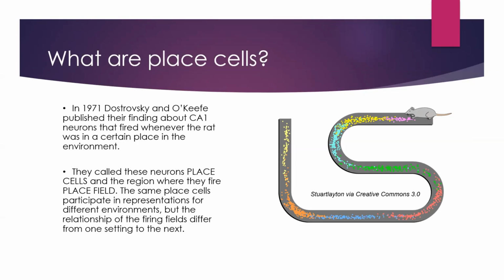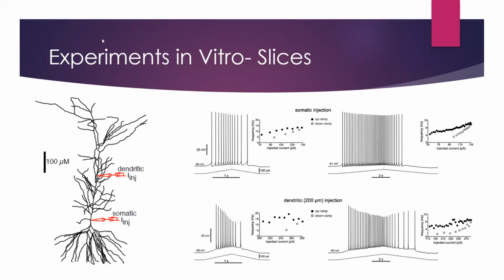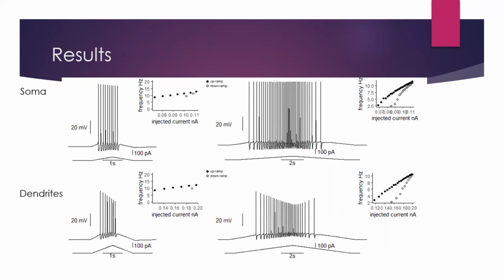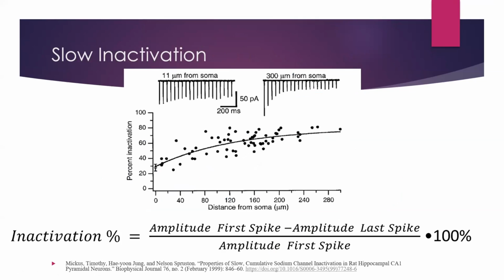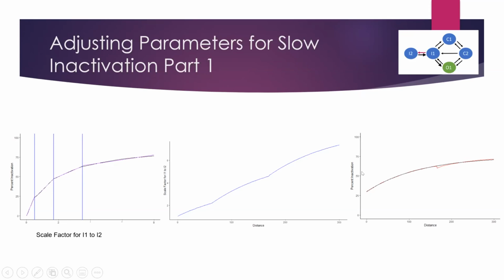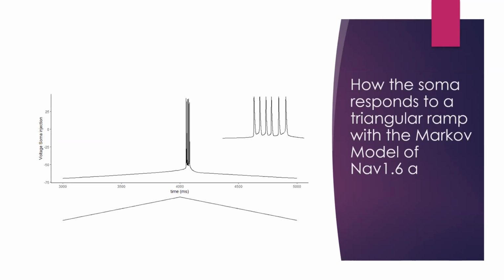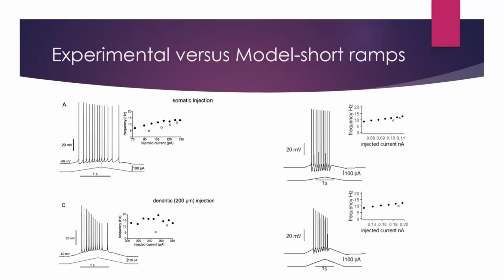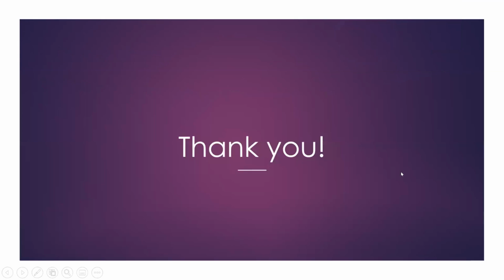Talk: The role of Kv2 and Nav1.6 in Adaptive Firing in Place Fields within the CA1 region of the Hi…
Speaker: Carol Upchurch, Louisiana State University Health Scienc
Title: The role of Kv2 and Nav1.6 in Adaptive Firing in Place Fields within the CA1 region of the Hippocampus: A Computational and Experimental Approach
Emcee: Maria Reva
Backend host: Jonathan Perdomo

Summary: Objective: The hippocampus is an area of the brain important in learning and spatial navigation. Within the hippocampal CA1 region, some pyramidal cells function as place cells, firing preferentially when an animal is in an area of its environment, its place field. As an animal enters its place field, the sensory input creates a bump in excitatory synaptic input, that decreases as an animal leaves the place field. We simulate this as a triangular current ramp applied to the soma or proximal dendrites (~200 μm from the soma). In a familiar place field, CA1 pyramidal cells fire more on the up ramp than down ramp, even though the ramp is symmetric.  This phenomenon, adaptation, is more pronounced in the dendrites. Spike height also significantly decreases in the dendrites. Slow inactivation of the voltage gated sodium channel increases with distance from the soma along the apical dendrite. Our objective is to model this inactivation as a possible mechanism behind adaptation and decrease in spike height in the dendrites.

Methods: We inserted a five state Markov model of Nav1.6 into an existing multicompartmental model implemented in NEURON. We calibrated this model to fit the time, voltage and spatial dependencies of slow inactivation according to the literature and data from our experimental collaborators. We later updated this model with the addition of the voltage gated potassium channel Kv2.

Results: After inserting the Markov model into the existing multicompartmental model, our simulation results included doublets that were inconsistent with our experimental results, until the addition of Kv2. In line with this prediction, blocking Kv2 produced doublets in our experimental ramps. With the addition of Kv2 and the Nav1.6 Markov model, the model successfully simulates adaptive firing, which is more pronounced in the dendrites, and decreased spike height in the dendrites.